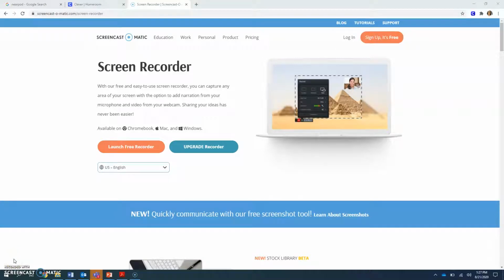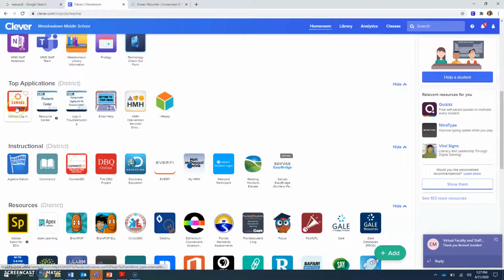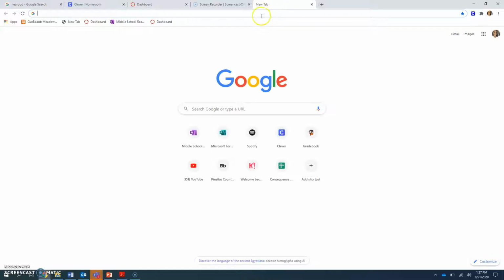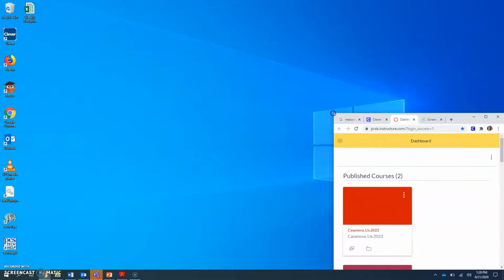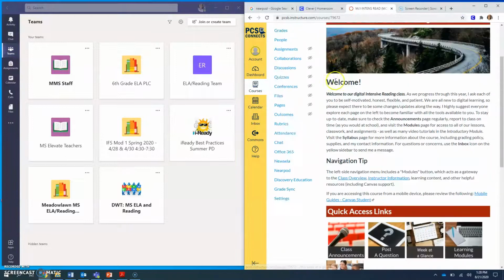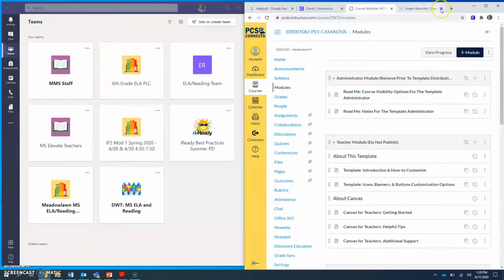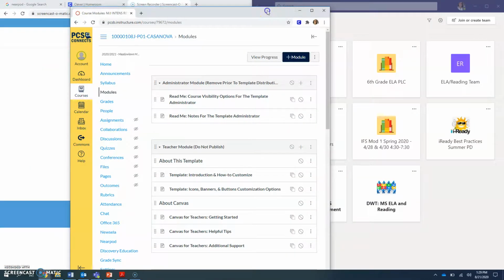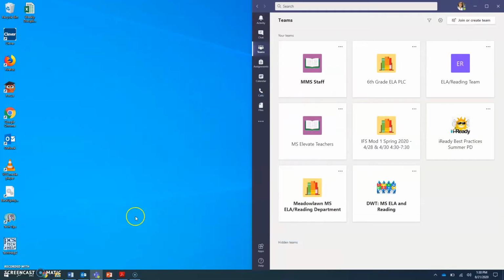How to split your screen